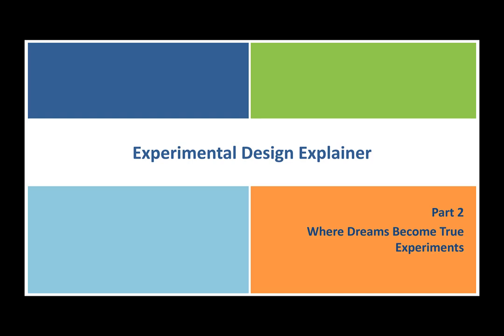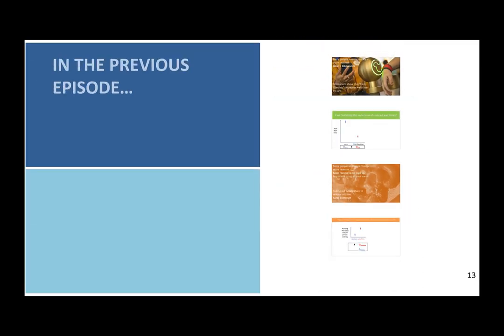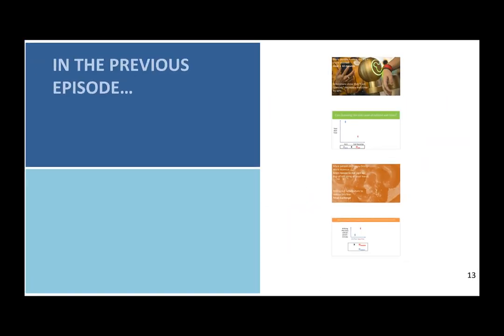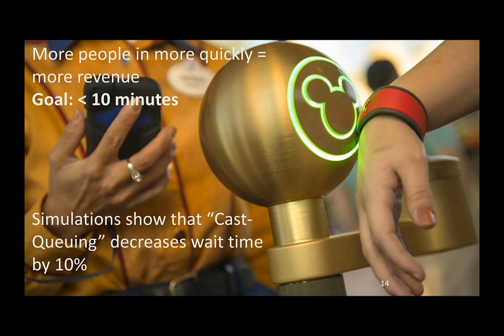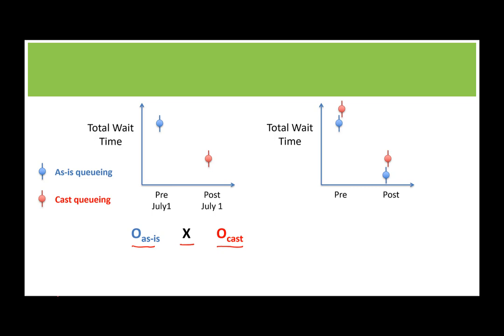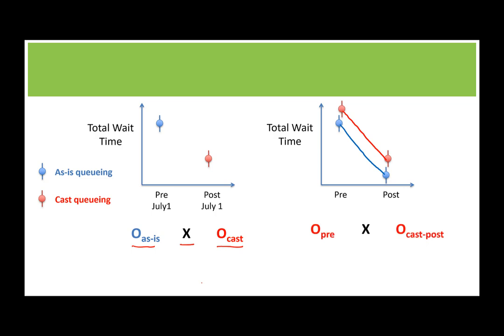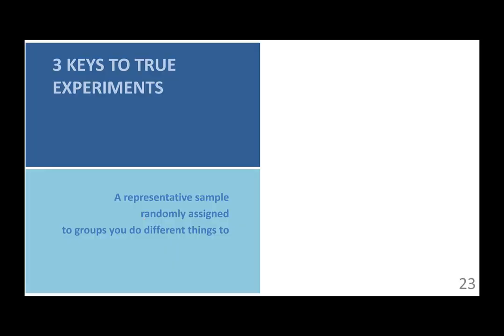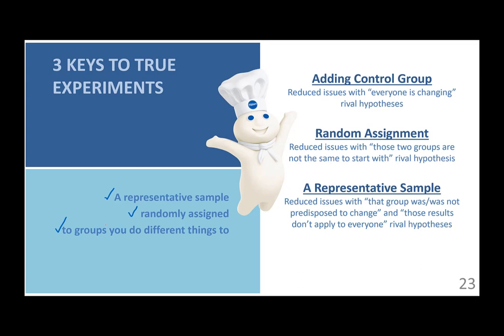Experimental Design Explainer Part 2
You've got some data from an experiment. What can you conclude if you find a meaningful effect? How does the design of the experiment affect your conclusions? Control groups. Pre-tests. Randomization. T-tests. ANOVA. True Experiments. Start here and join me on a 3-part journey - strike that - a 3-part ADVENTURE as we shed (and learn!) the jargon to get to what experimental design is all about.